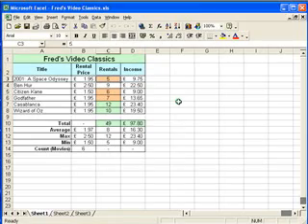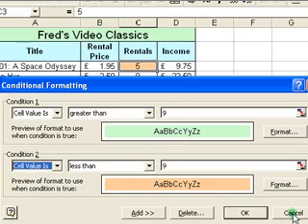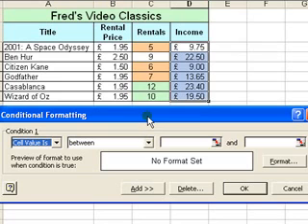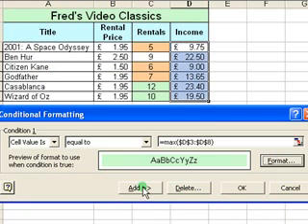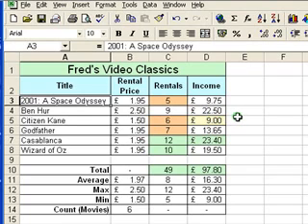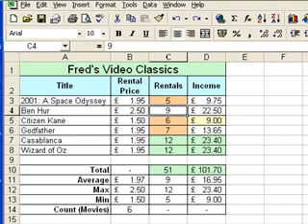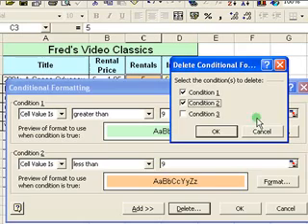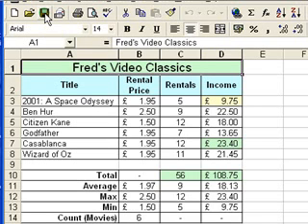Microsoft Excel Tutorial for Beginners #8 - Formatting Pt.3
You can download the complete 6-hour Excel Beginner video series (Excel 2003 and Excel 2010) + practice files

In Excel tutorial #8 learn how to combine conditional formatting with Excel functions.